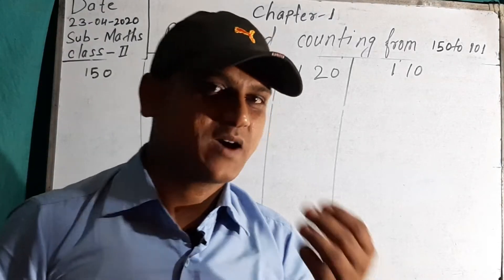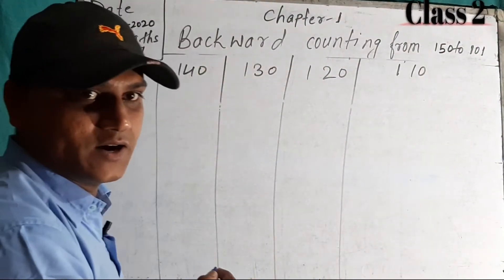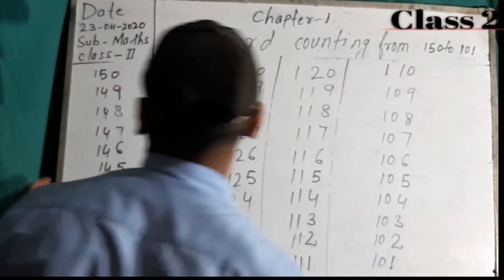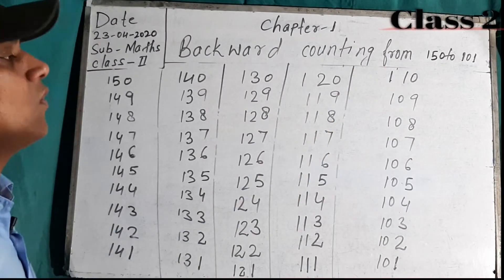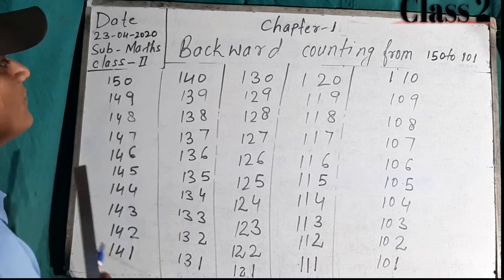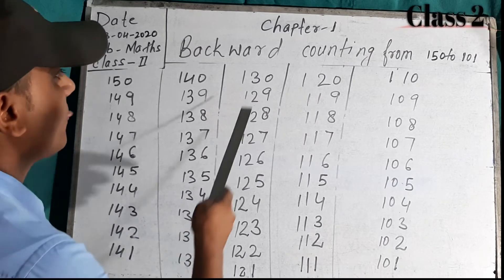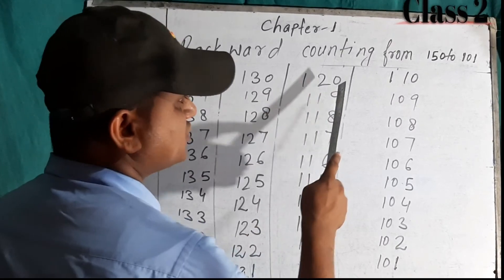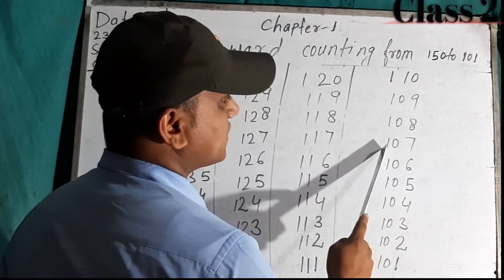Maths for class 2,Backward counting from 150 to 101 by Mahfooz